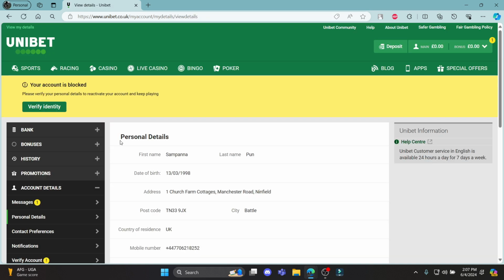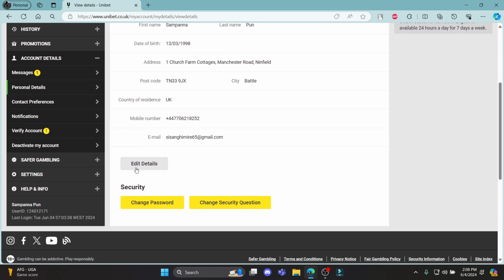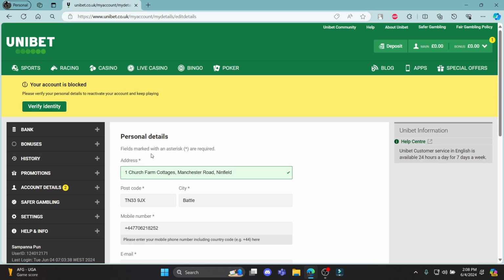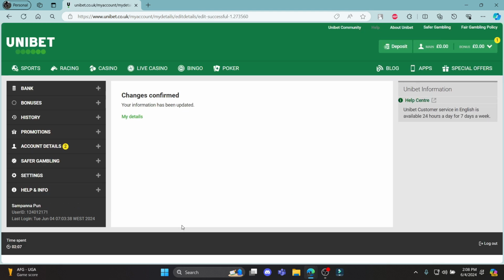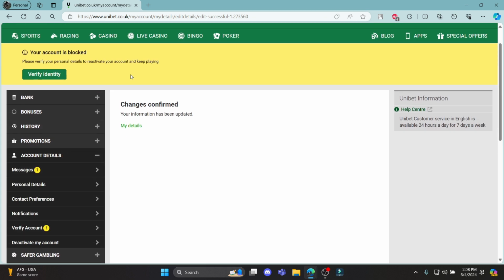How to View & Edit Personal Details on Unibet (2024) | Unibet Tutorial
Discover how to view and edit your personal details on Unibet. Follow these simple instructions to update your account information, ensuring all your details are accurate and up to date.